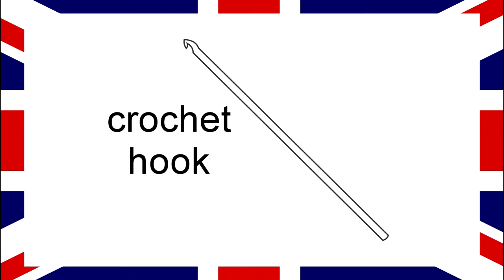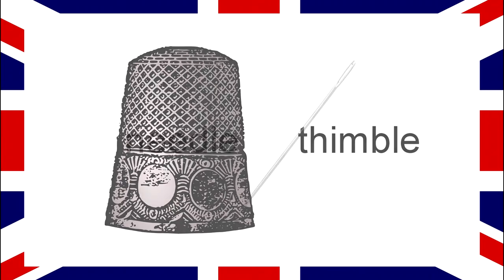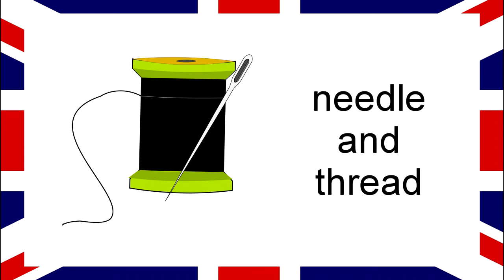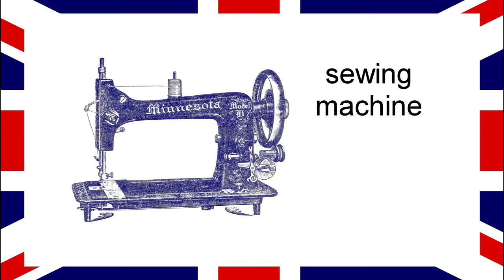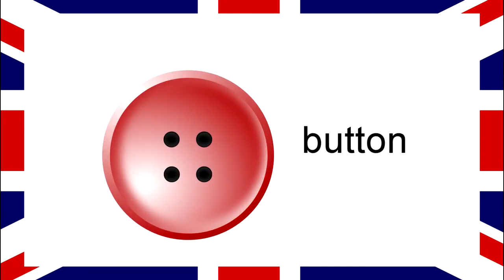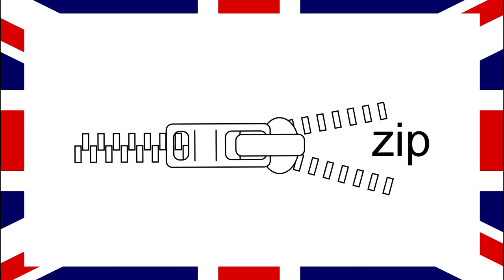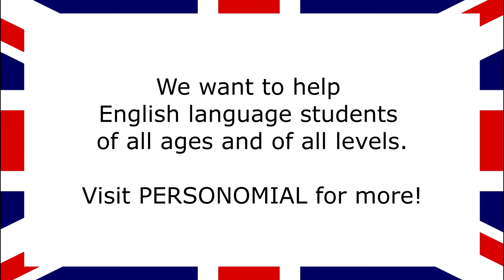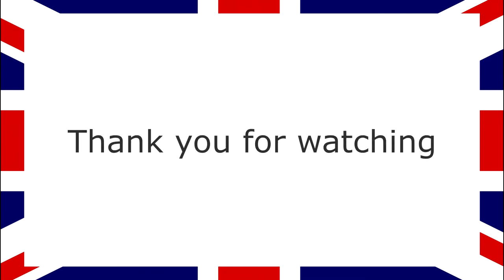Beginner English Vocabulary (33) - 10 Words about haberdashery - Personomial Pronunciation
Helping English language students with their pronunciation.

Listen and repeat the words, you will hear each word twice.

Listen to the 10 words about haberdashery, write them down and check your spelling against the list below:

Crochet hook
Thimble
Needle
Needle and thread
Pin
Sewing machine
Button
Spinning wheel
Zip
Loom

Images free for personal and commercial use Released under Creative Commons Zero 1.0 Public Domain License